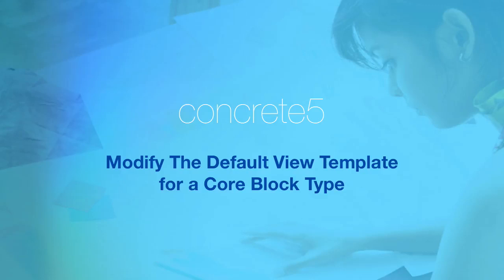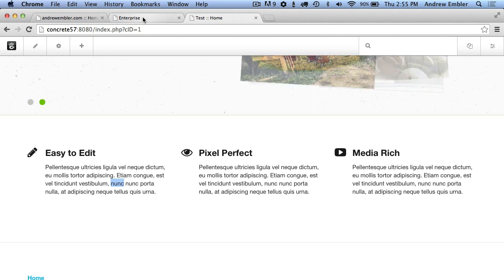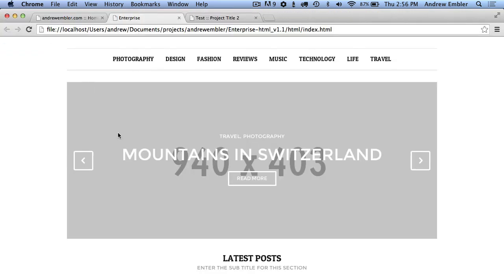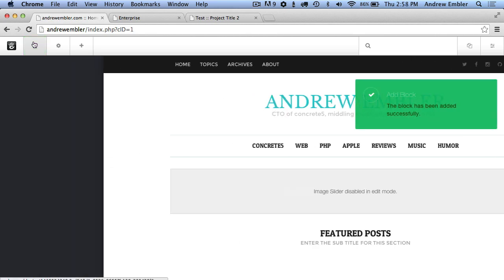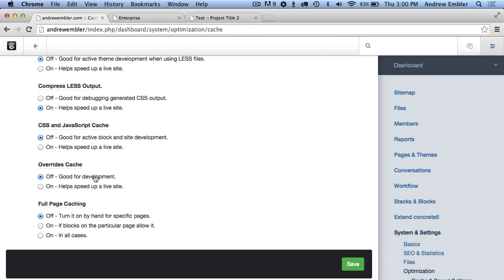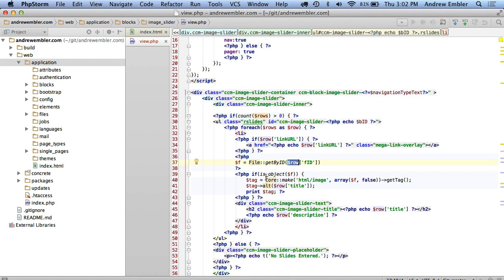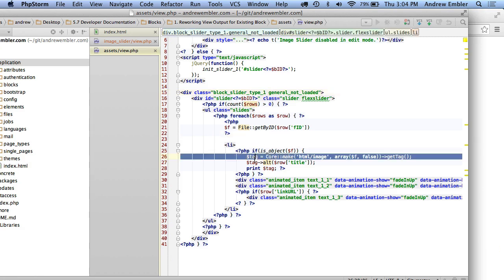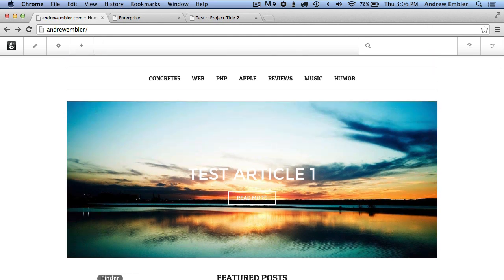Modify the Default View Template for a Core Block Type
Change the output of core block types by providing your own custom view layers in your Concrete5 website, without forking the core.